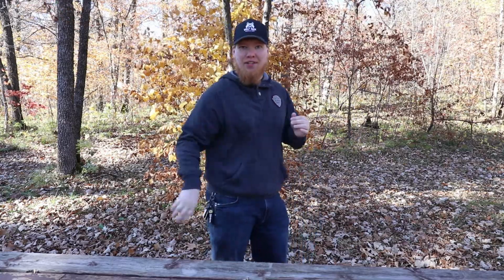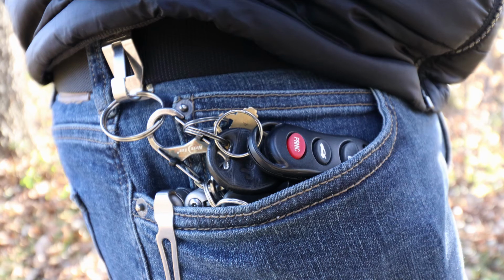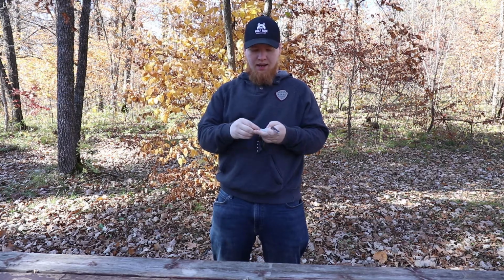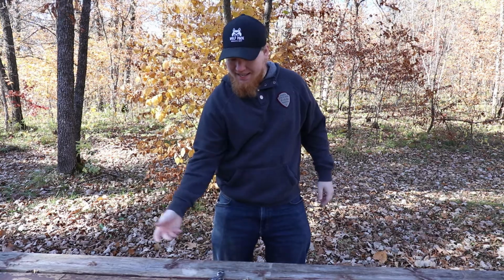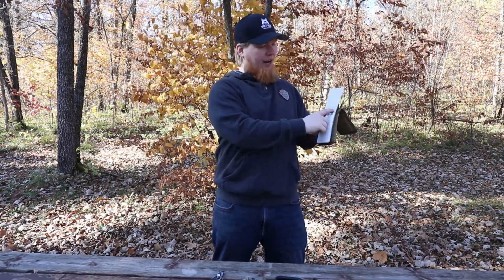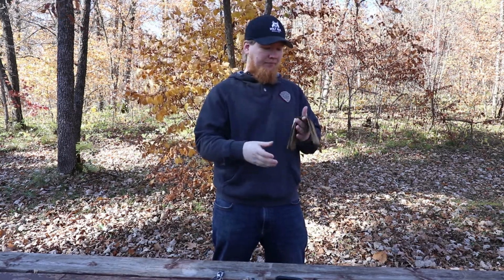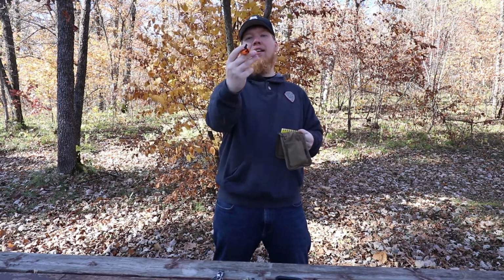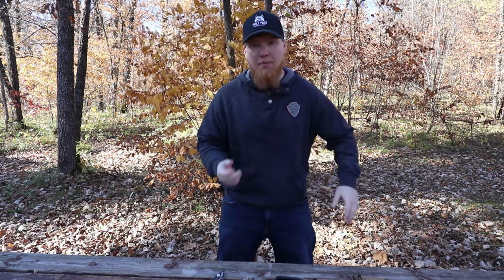New EDC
My pocket dump showing off my EDC or Every Day Carry.
Nail Clippers
Pocket Clip
Card Holder
Ferro Rod

Travel Tripod Tripod
Main Tripod
Shotgun Mic
Newest Laptop
Old Laptop

Thank you for trusting me with my truthful and reliable opinion on any future purchase you may make. As a customer of the products I refer to or by simply using the links provided, you help me sustain the time and resources to create content on this channel by generating revenue from your sales. This doesn't affect you in any way in the checkout process. Thank You ALL so Very Much!!!